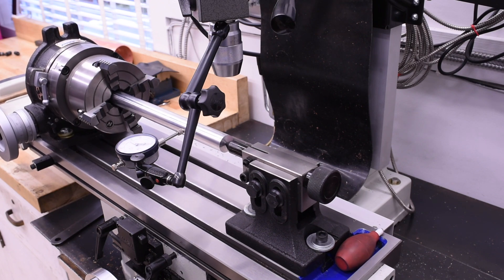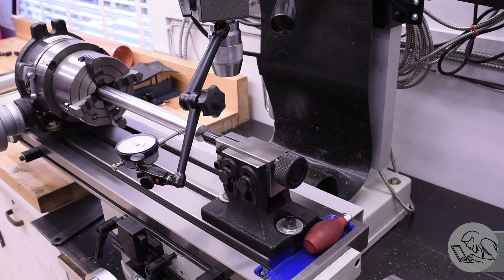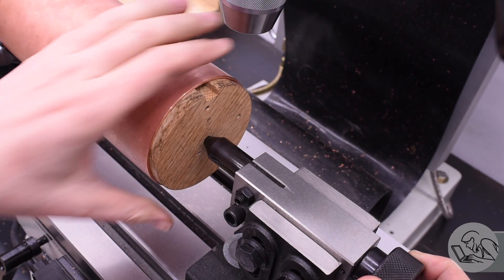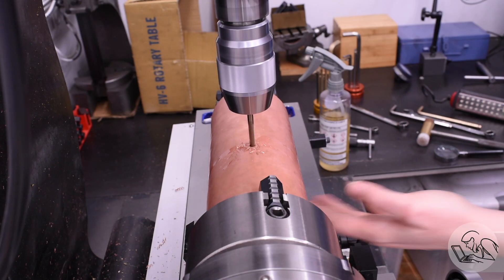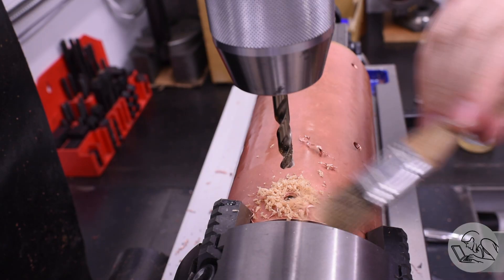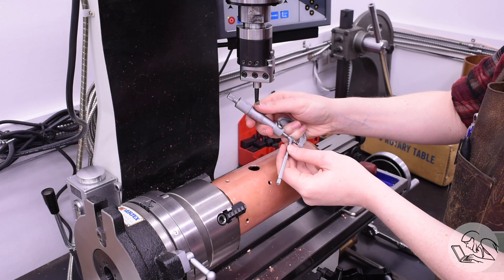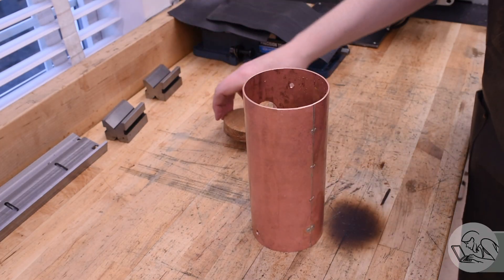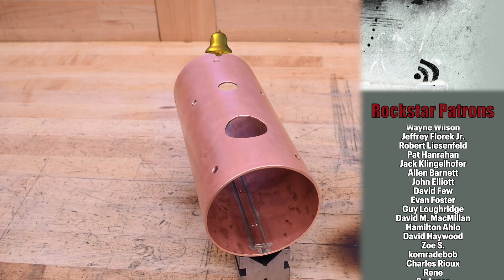Adding Boiler Features - Pennsylvania A3 Switcher, Part 5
This episode on Blondihacks, I’m working on the boiler shell for my A3!

• 1-2-3 Blocks
• Dormer center drills
• 6” Divider